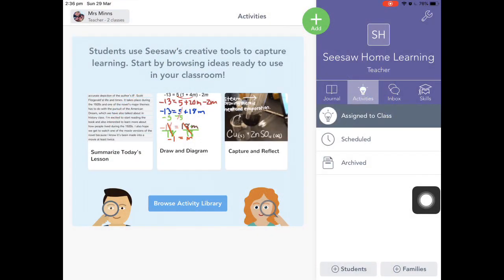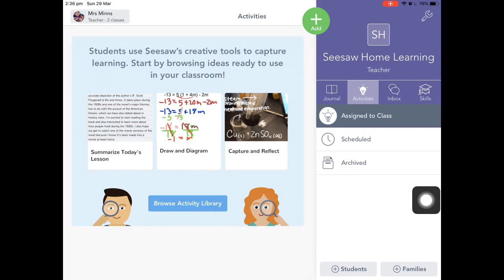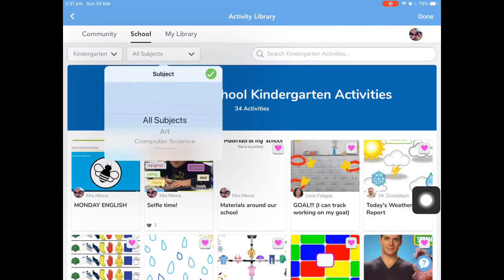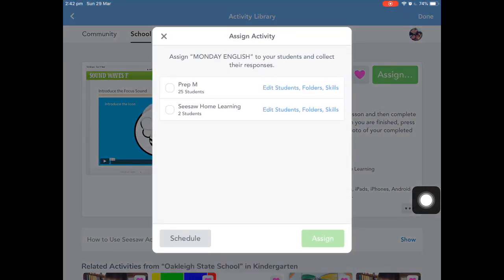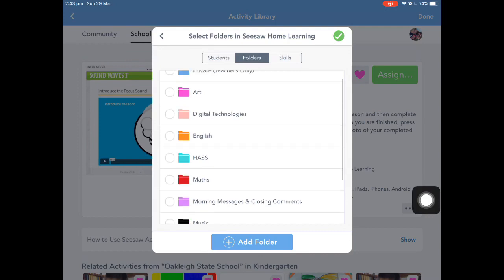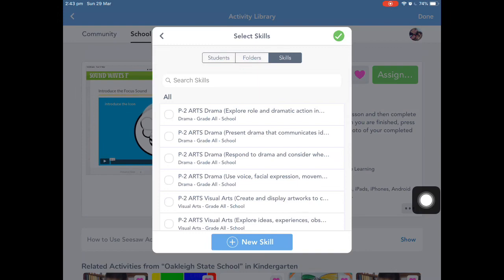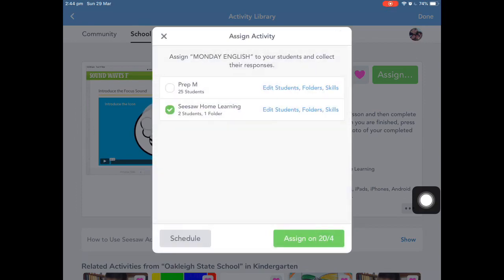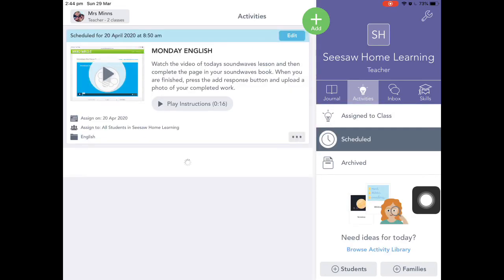Adding lessons in seesaw from the Oakleigh Activity library